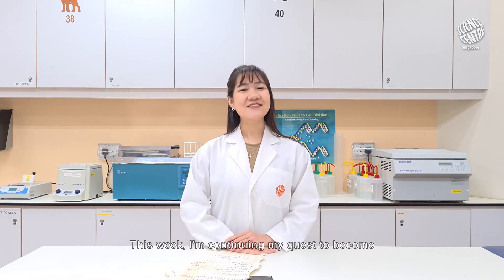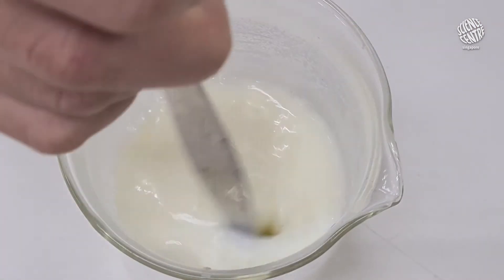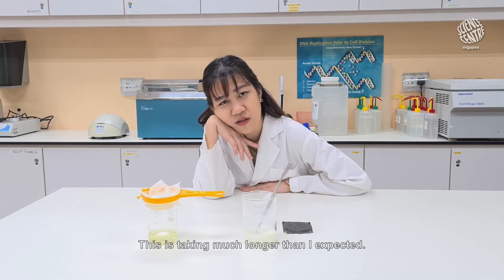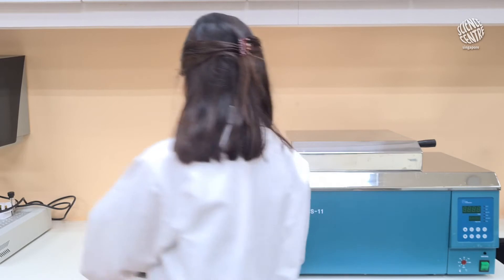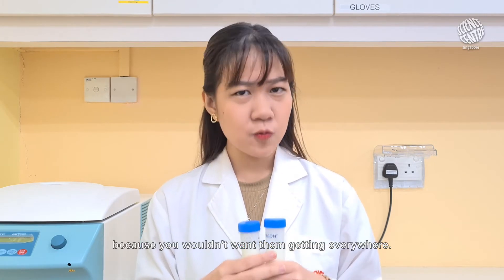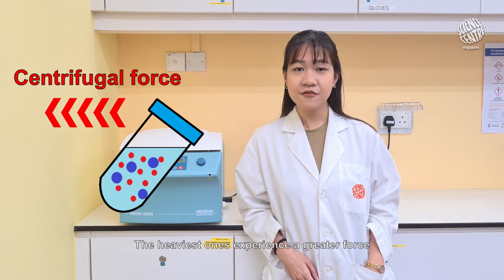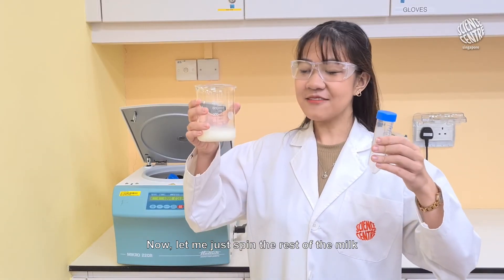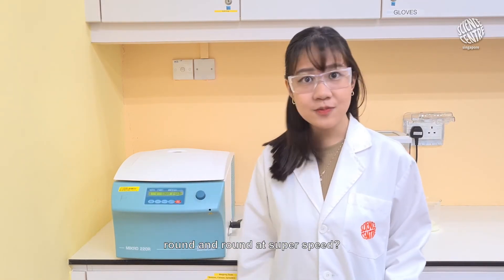Science o'Clock | In the Lab: Centrifuge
Time to make the next ingredient for our potion in this 3-part In The Lab series! What instrument do you think we'll need this week?